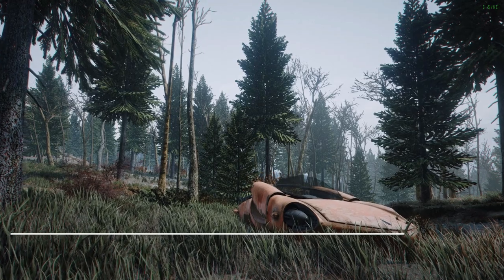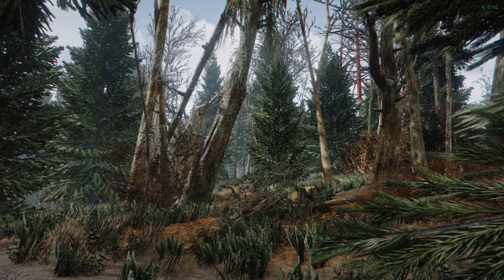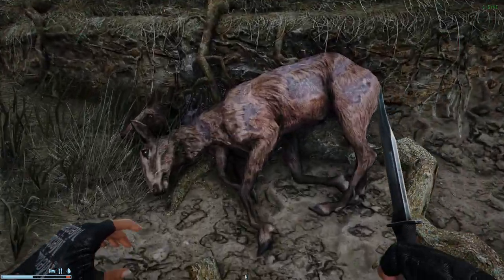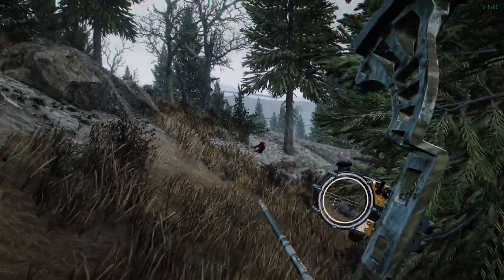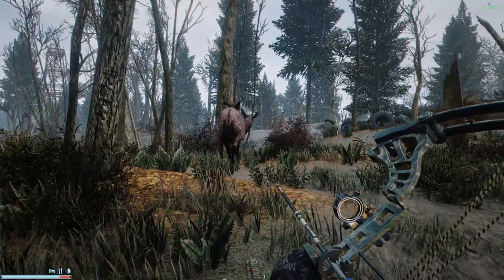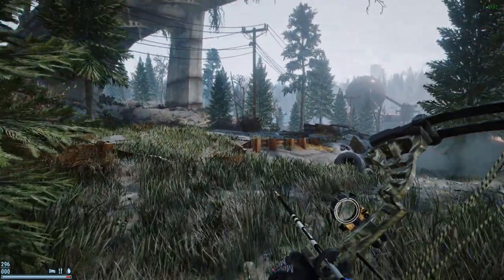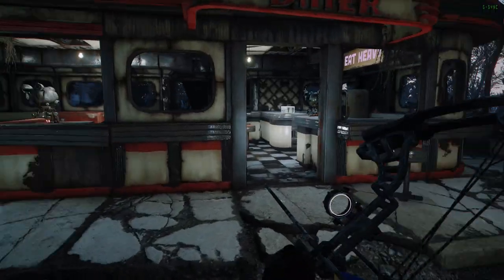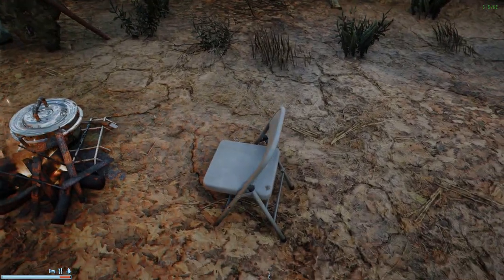Turning Fallout 4 into the Ultimate Hunting Game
0:00 Intro

0:13 Boston Natural Surroundings

0:53 Lush Ambience - A Green Soundscape

1:31 Mutant Menagerie - Big Game Hunting

2:16 IHO - Immersive Hunting Overhaul

3:35 Wildlife Overhaul - Less Aggressive Creatures

4:26 Fake Killcam

4:54 Start Me Up Redux

5:20 Fallout 4-76 Open World

6:01 Campsite - Simple Wasteland Camping

6:25 Flashy(JoeR) - Commonwealth Fishing

6:45 Outro

Our load order of these mods:

MutantMenagerie.esm
Campsite.esp
Flashy_CommonwealthFishing.esp
IHO - Immersive Hunting Overhaul.esp
IHO - MutantMenagerie.esp
Less Aggressive Animals.esp
MutantMenagerie - Less Aggressive Animals.esp
IHO - MM - LAA.esp
FakeKillcam.esp
LushAmbience.esp
SKK476OpenWorld.esp
StartMeUp.esp
StartMeFarHarborPatch.esp
StartMeUpNukaWorldPatch.esp
Boston Natural Surroundings.esp

NAC X - NATURAL AND ATMOSPHERIC COMMONWEALTH 10 - Legacy Edition

Just Relax by Lesfm
Adventure by Benjamin Tissot
Sedative by Lesfm